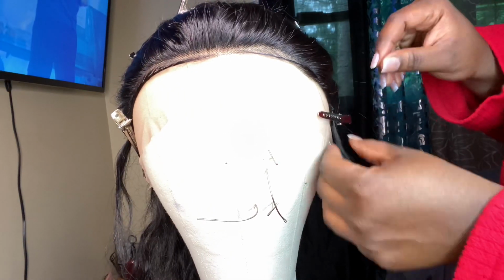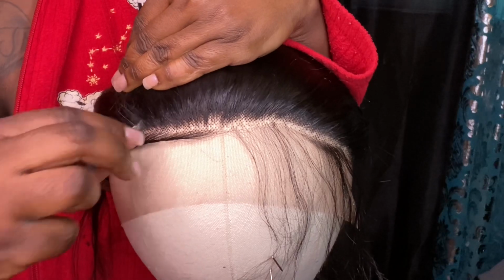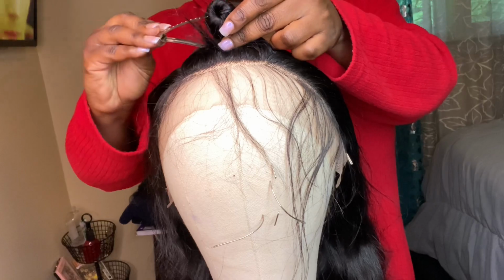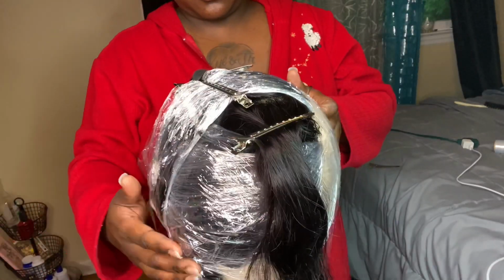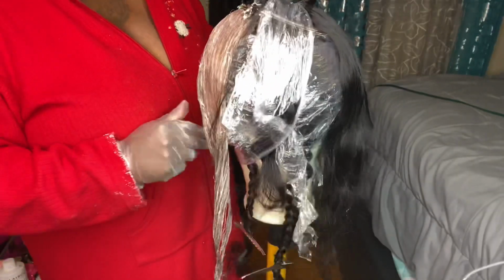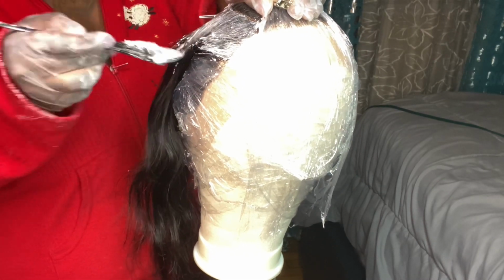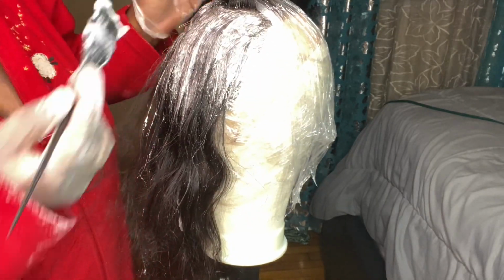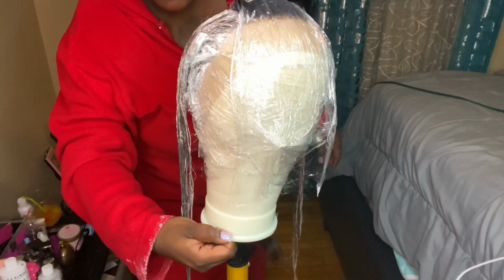How To : Skunk Stripes On A Wig | Feat . Ainmeys Hair Hd Transparent Lace Wig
Where to Get this Wig ⬇️

Ainmeys Hair (20inch) Brazilian...

Luxury Eye Lash Haul + New Channel

Where to get these Lashes ??

IF YOU WOULD LIKE TO Add Me to Your PR list for reviews / Or just wanna send me something

3
MARIETTA ,GA
30061